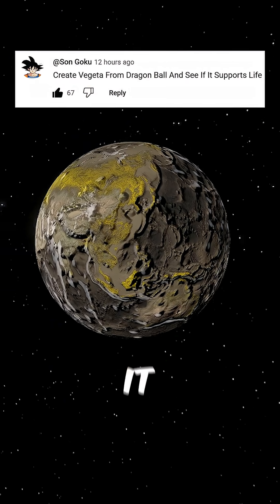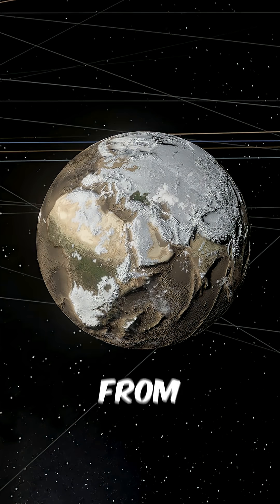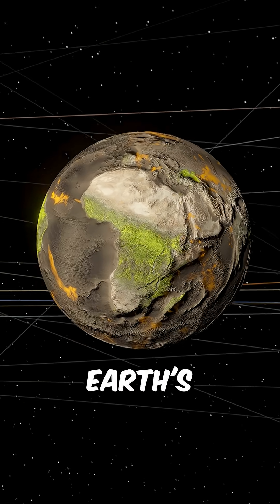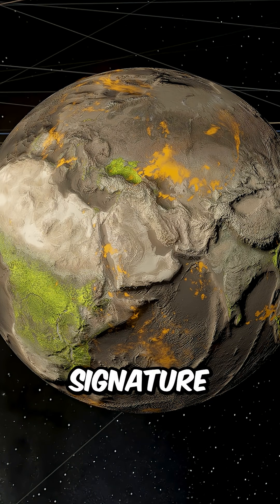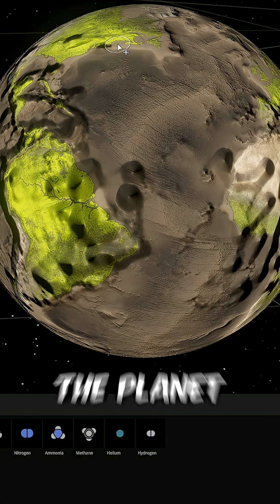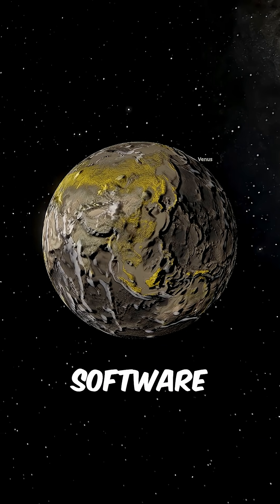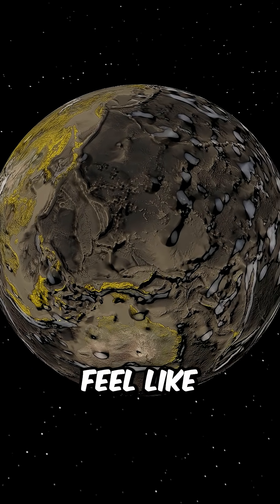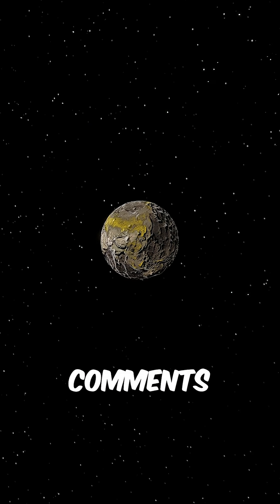Create The Dragon Ball Planet And See If It Supports Life!!!